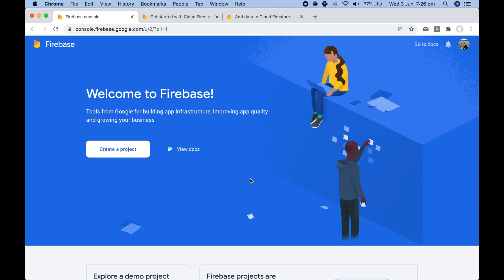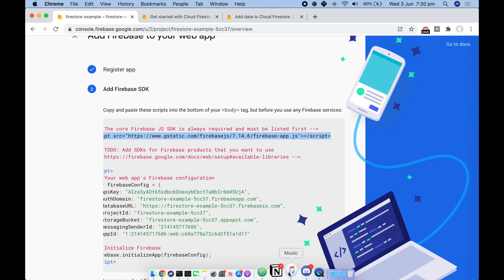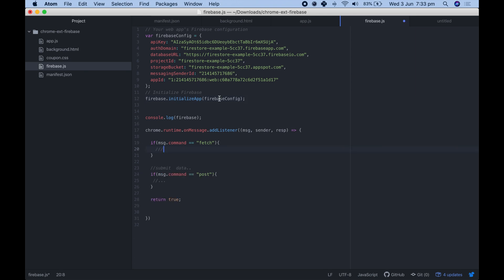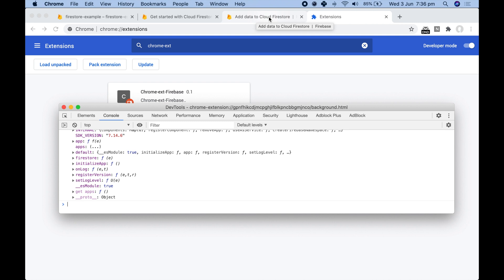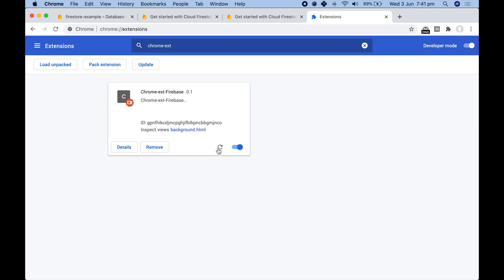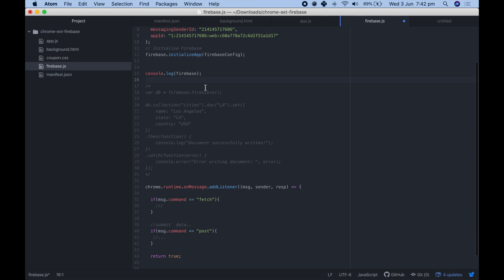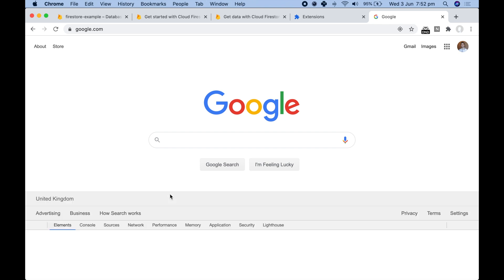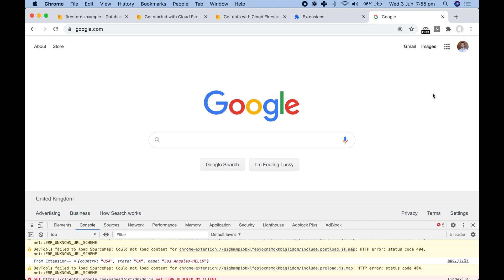How to use Firebase Firestore inside a Chrome Extension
How to use Firebase Firestore as a database within a Chrome Extension

- Any support goes towards improving the content on the channel such as lighting, microphone etc.. Thank you 🙌 **